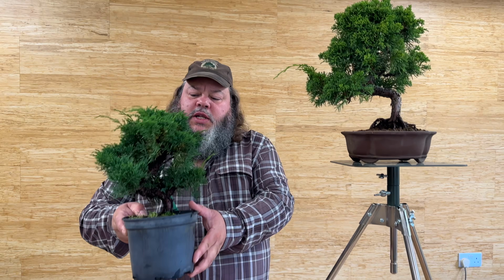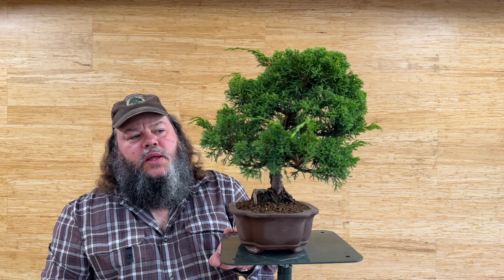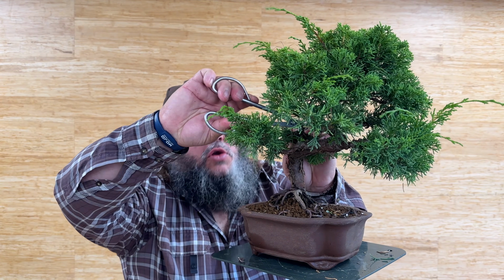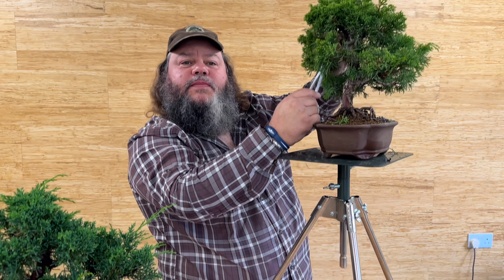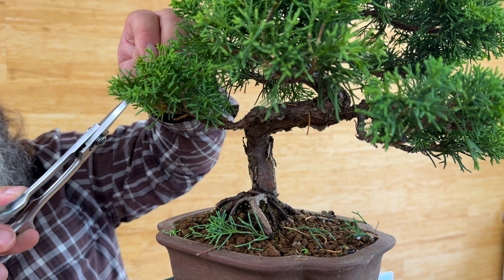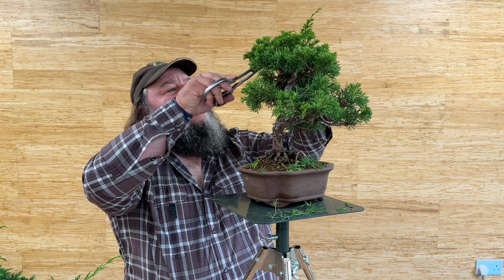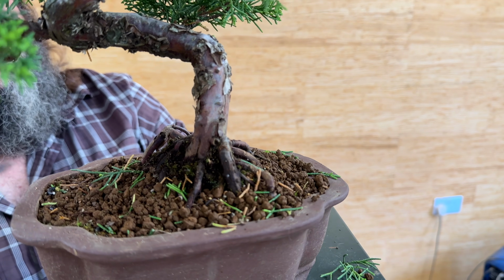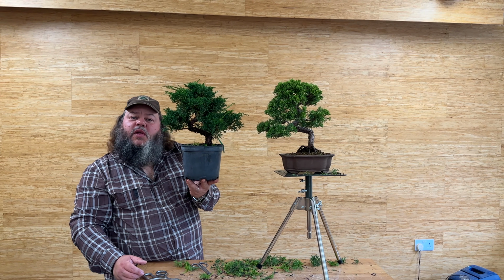How to Style a Chinese Juniper - 2 Years Later! - Greenwood Bonsai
In this video Corin revisits a tree he worked on over 2 years ago.

Now the tree has been happily growing for a few seasons Corin shows us how to remove the bonsai wire that was applied in the first video.

Chinese Juniper Bonsai can be very rewarding to work on so please check back to the 1st video to see the initial work on this tree.